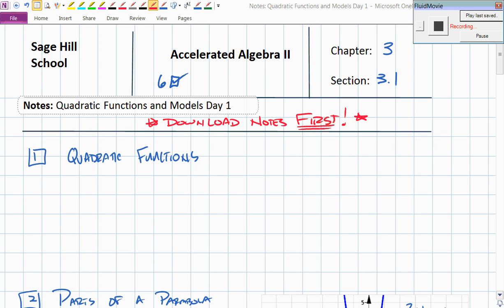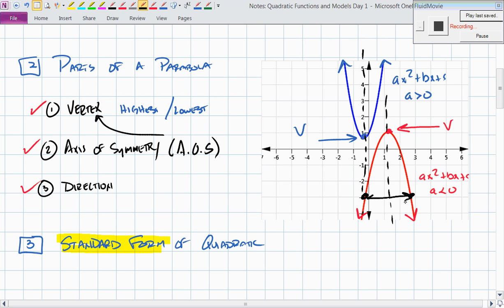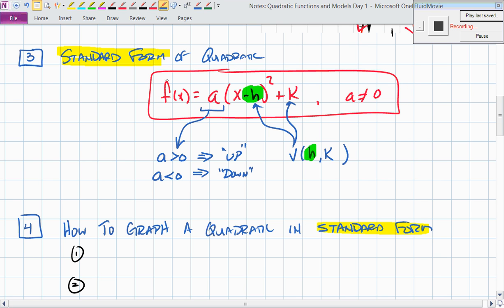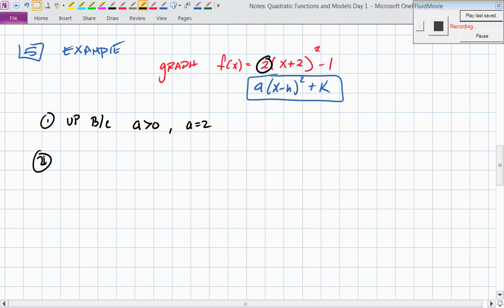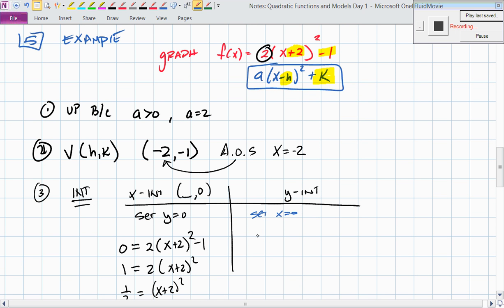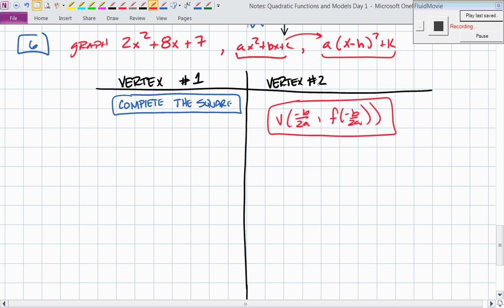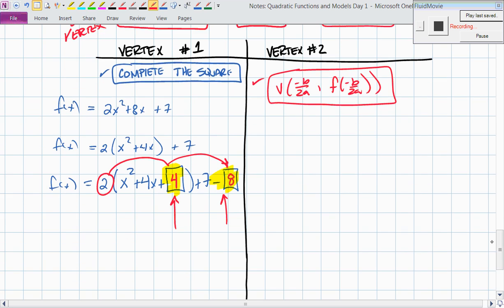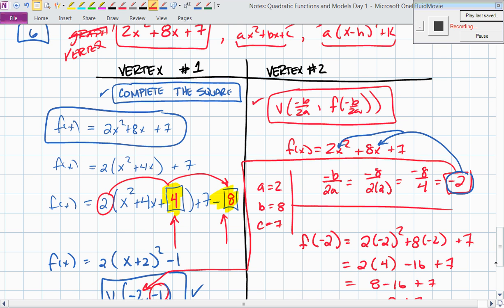3 1 Video